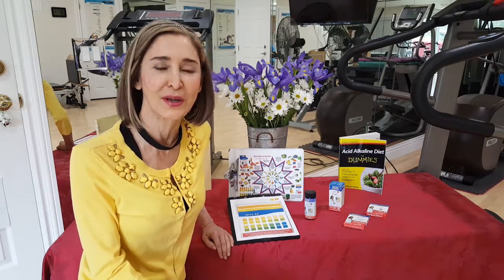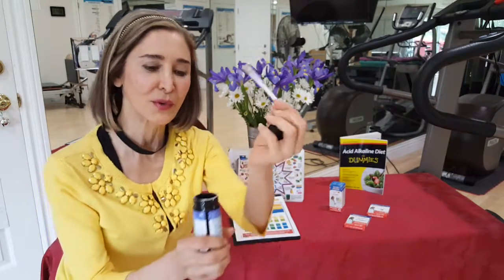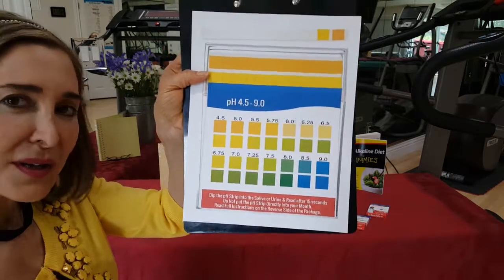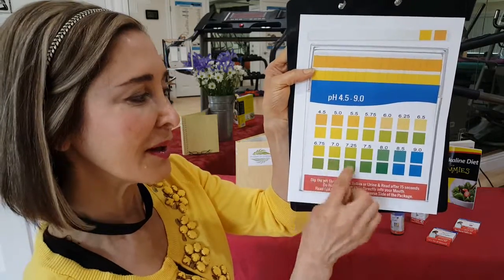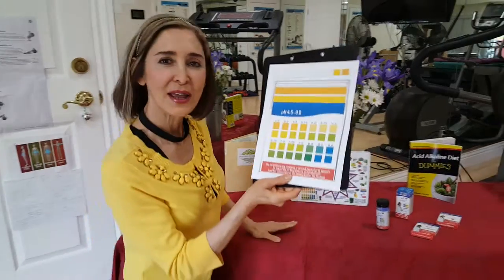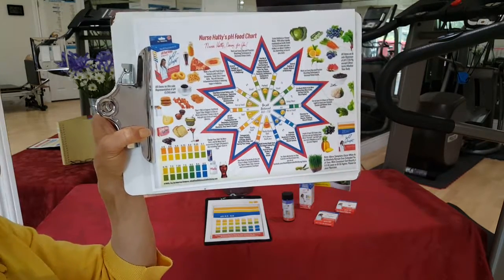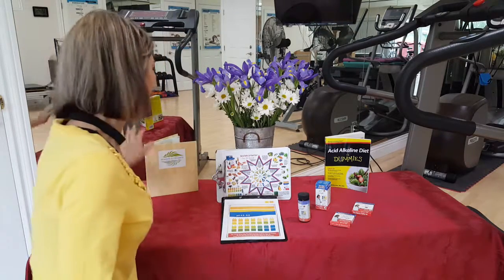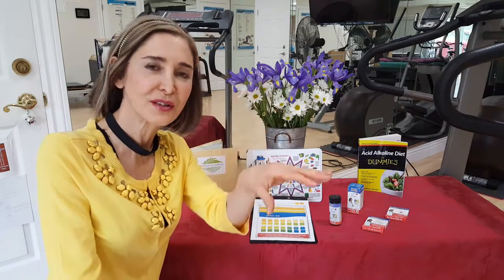How is your pH Affected through Sugar Consumption?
Sugar Week, Day 4 of 4!

pH measures the Acidity and Alkalinity in your body.  Sugar causes inflammation.  Inflammation alters the acidity and thus your pH levels.  If you want to measure how badly sugar is affecting your body then measure your acid / alkaline levels using my pH Script

In this video I give you a tutorial on how sugar affects your pH.  Your blood system will go to great lengths to have a balanced pH by robbing calcium phosphate from your bones.  After buffering itself the waste products have to be excreted.  These byproducts, if not excreted properly or completely, will lodge in the small blood vessels of your eyes and in the creation of heel spurs.  Acidity is a silent killer as it ultimately leads to Osteoporosis.  Having a low pH will also lead to many other disease processes, but most often, you will notice your first symptoms of calcification's in your eyes and heels.  If you want to get really educated on this subject please visit the web as they have many resources to help you fight this deadly disease, and you can read up on pH by purchasing the book “Acid Alkaline Diet for Dummies.”

Warmly,
Nurse Hatty, Caring for You